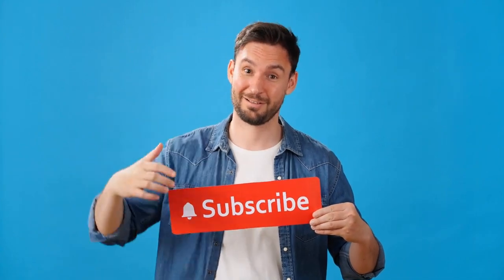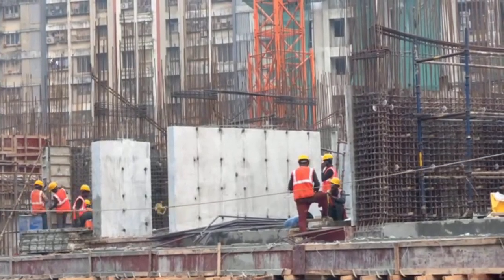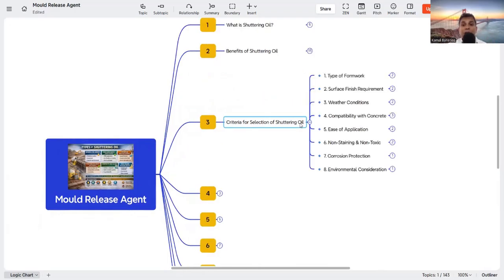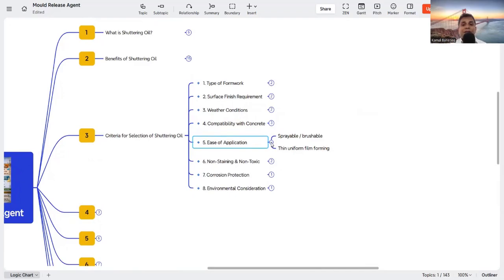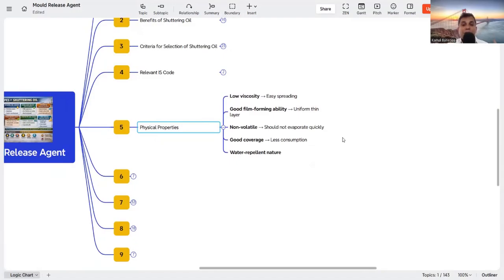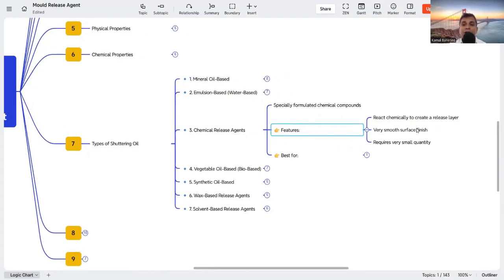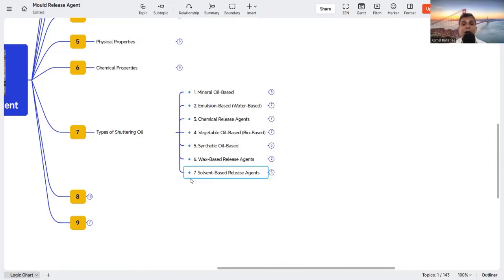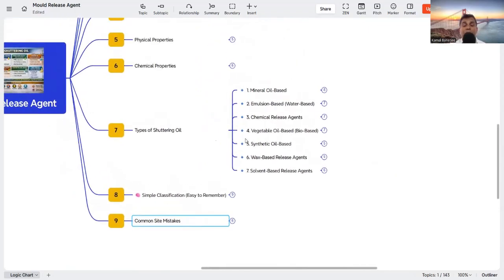The Right Shuttering Oil Can Save Your Project Thousands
🔥 Shuttering Oil for Formwork Explained | Types, Selection & Site Application | QC Engineer Guide

Are you facing issues like concrete sticking to formwork, poor surface finish, or damage to shuttering? This video will give you complete clarity on shuttering oil (formwork release agent) and how to use it effectively on-site.

📌 What this video is about:
In this video, you will learn everything about shuttering oil for formwork—its purpose, types, selection criteria, and correct application methods. We also cover common mistakes engineers make and how proper use of shuttering oil improves concrete surface quality, durability, and formwork life.

📌 Why this is important:
Shuttering oil is a small step but has a huge impact on concrete quality. Improper selection or application can lead to:

Honeycombing and surface defects
Difficulty in de-shuttering
Damage to formwork
Poor finish and rework

Using the right shuttering oil ensures smooth finish, easy removal, and cost savings on every project.

📌 Who should watch this video:

QC Engineers & QA Professionals
Civil & Site Engineers
Formwork Supervisors
Construction Managers
Engineering Students & Freshers

📌 How this video will impact your QC career:

Improve your practical site knowledge
Help you ensure better concrete finish and quality
Reduce rework and material wastage
Increase your confidence in inspection & supervision
Make you a detail-oriented and skilled QC Engineer

🎯 Mastering shuttering oil application will directly enhance your site performance and professional value.

Let’s build a strong community of quality professionals!

This video from Quality Branding Hub focuses on "Mould Release Agent," detailing its purpose, benefits, and various types. It covers criteria for selection, physical and chemical properties, and applications for effective concrete casting. The content is geared towards quality control, site, and civil engineers in the construction field, helping them understand mold making and its importance in construction management.